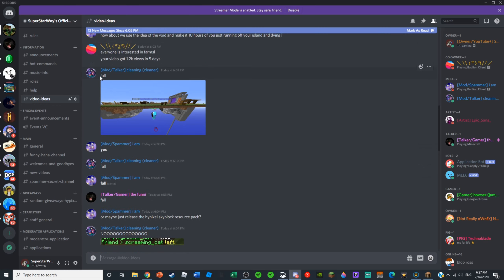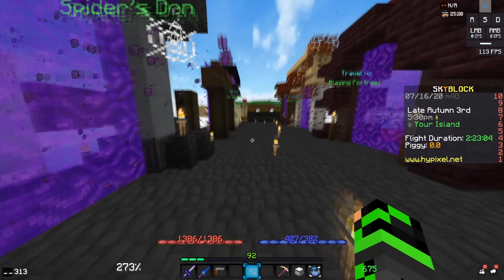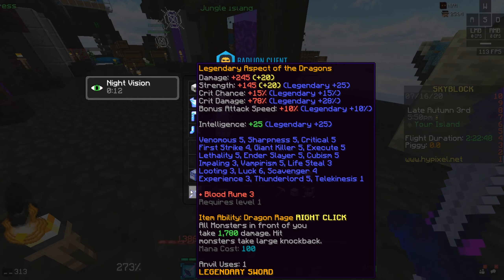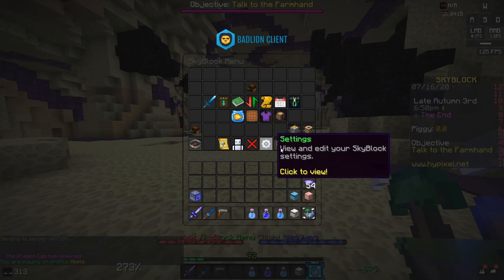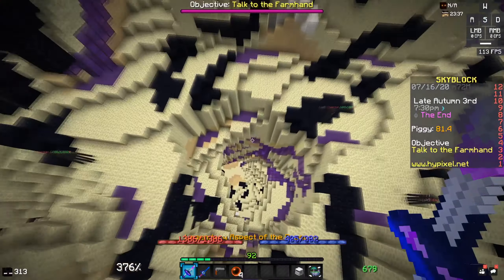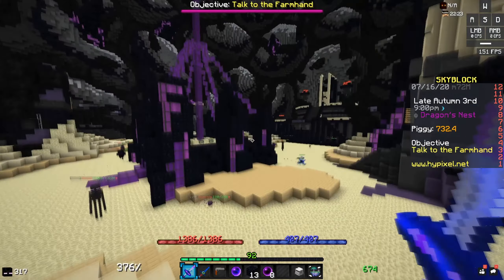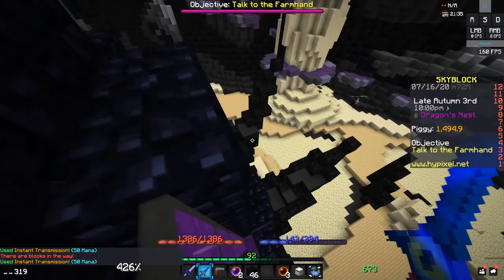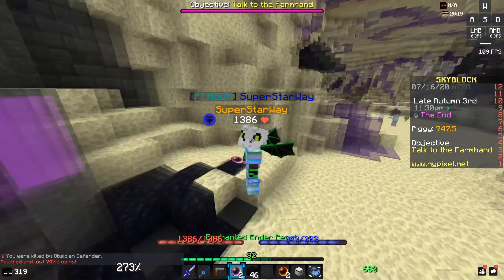Fastest Way to get Summoning Eyes! (Hypixel Skyblock)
This is the fastest way to get summoning eyes in my opinion.

Credits:
Mid Music: